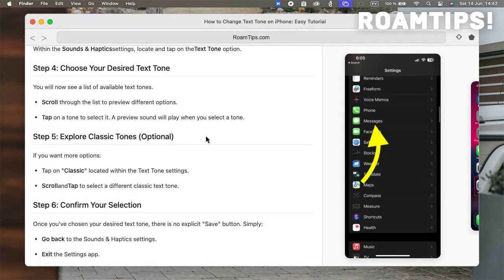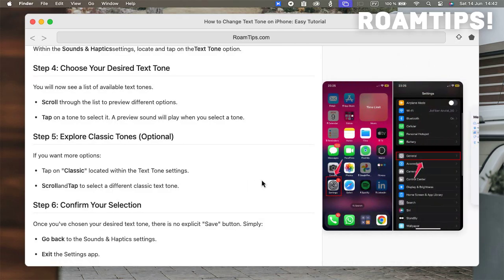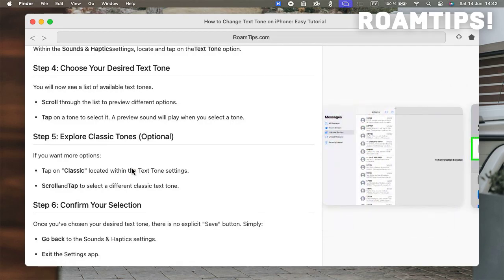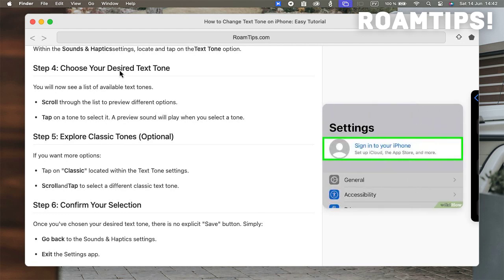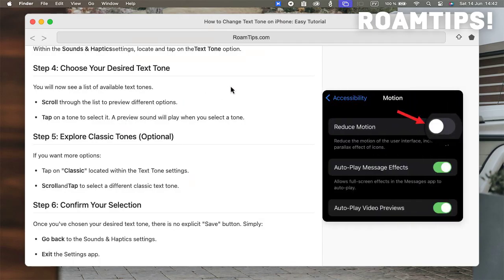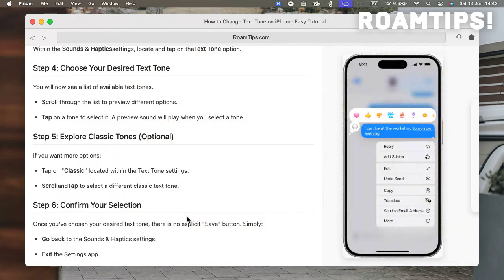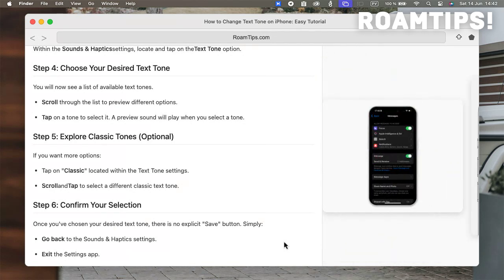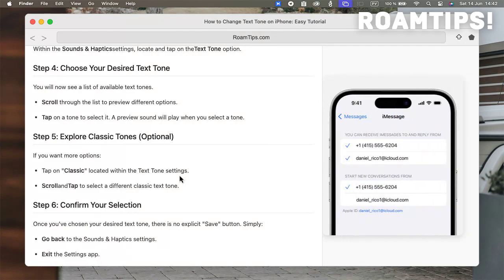How to Change Text Tone on iPhone Easy Tutorial